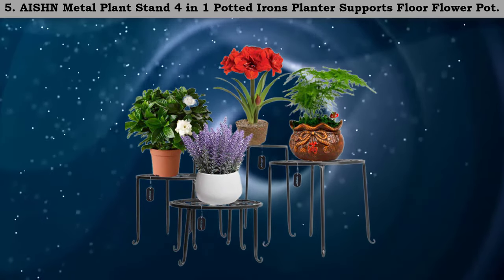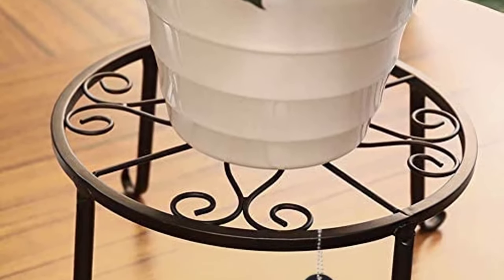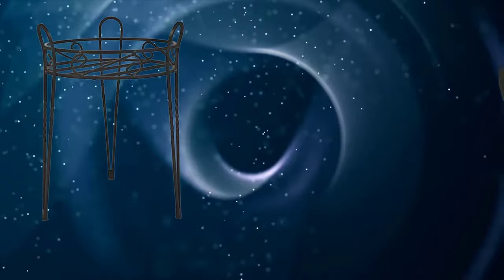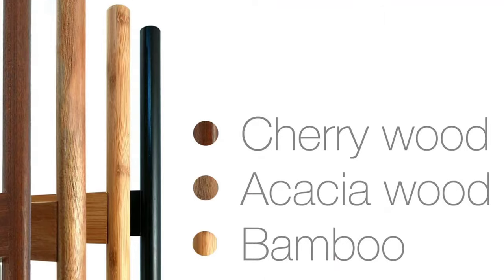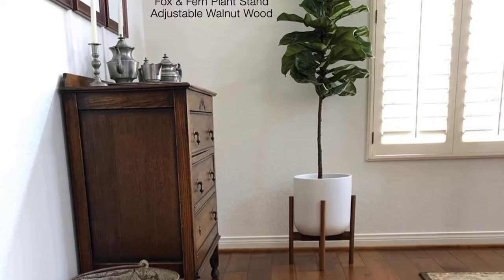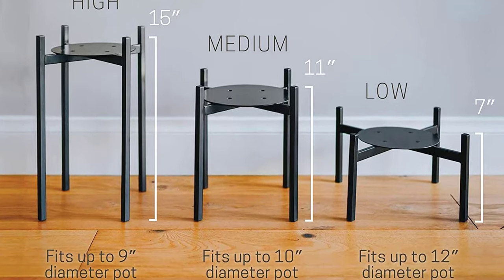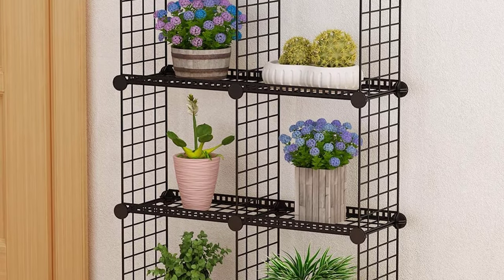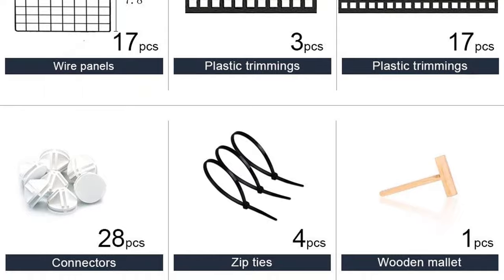✅Plant Stand – Top Best 5 Indoor & Outdoor Plant Stands in 2023.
Best Plant Stands Review. In this video, we share top 5 Best Plant Stands on the market.

1. JYYG Portable Plant Stands ✅ ✓
2. Stylish Plant Stand (LOW) | Indoor, Outdoor Flower Pot Stands✅ ✓
3. Fox & Fern Mid-Century Modern Plant Stand✅ ✓
4. CobraCo Canterbury 15-Inch Black Scroll Top Plant Stand ✅ ✓
5. AISHN Metal Plant Stand 4 in 1 Potted Irons Planter Supports Floor Flower Pot✅ ✓

Are you looking for the Best Plant Stands? We analyzed consumer reviews to find top rated Planter Stand. In this video, we review Top 5 Best Indoor Plant Stands on the market.

Related Terms:
Best Plant Stands
Best Plant Stand
Top rated Plant Stands
Top 5 Best Plant Stands
Best Plant Stands Review
Best Plant Stands Reviews
Plant Stands
Plant Stand
Planter Stand
Indoor Plant Stand
Indoor Plant Stands
Plant Stands Indoor
Plant Stand Indoor
Lowes Planters
Outdoor Plant Stand
Plant Shelf
Wayfair Plant Stands
Indoor Plant Stands For Multiple Plants
Outdoor Plant Stands For Multiple Plants
Wrought Iron Plant Stands Outdoor
Lowe's Plant Stand
Plant Stand Target
Plant Stand Home Depot
Indoor Wooden Plant Stands